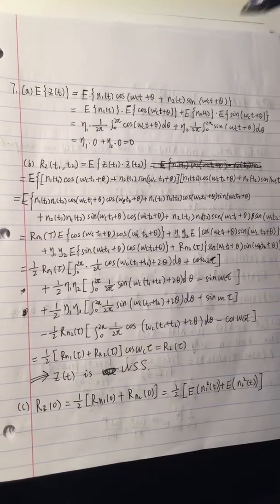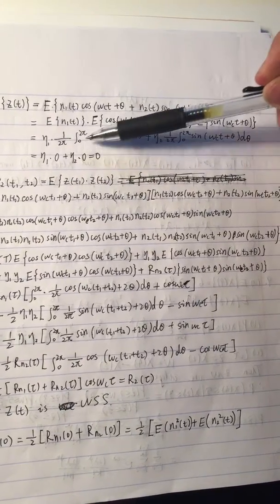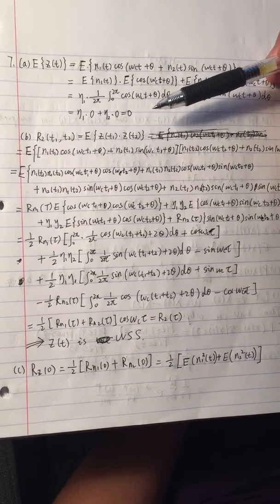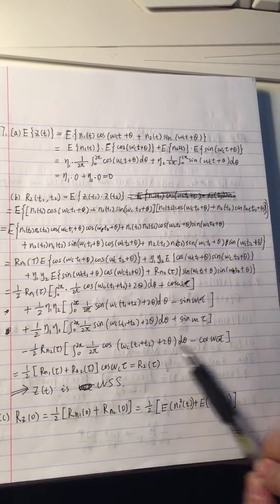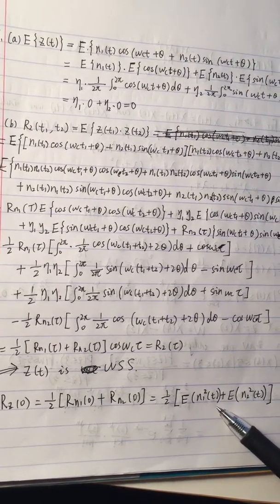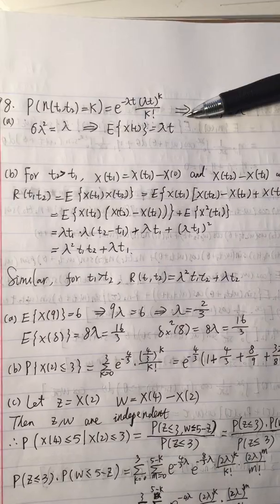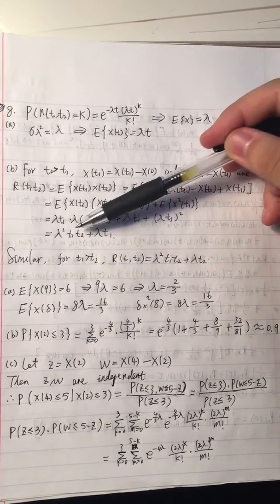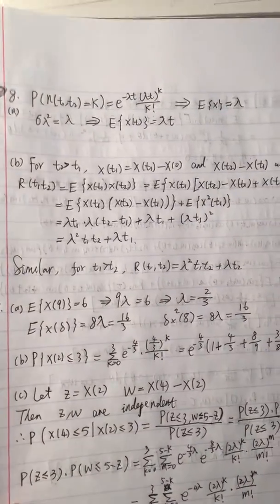EL6303 HW7 Aobo Yang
HW7 Video